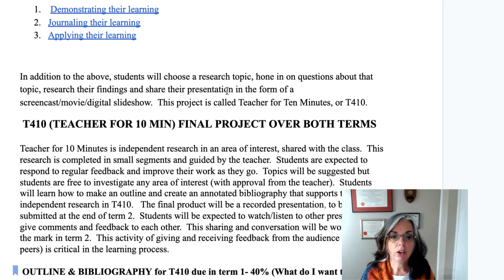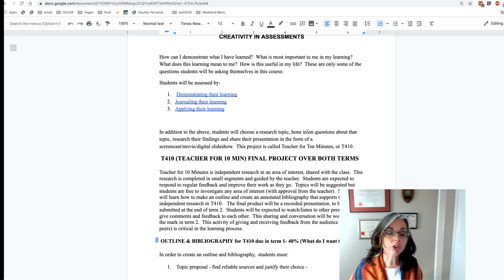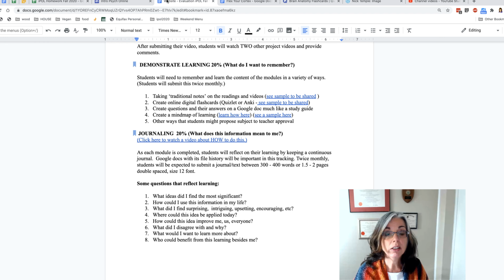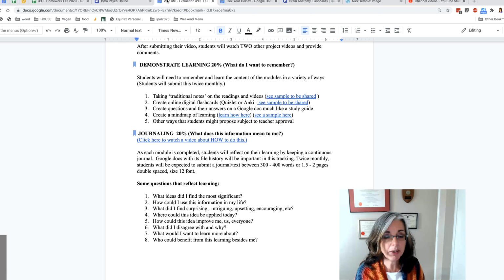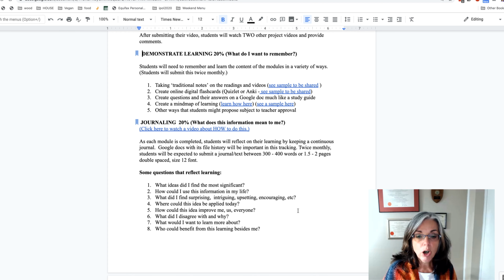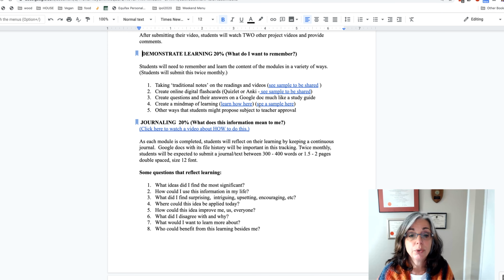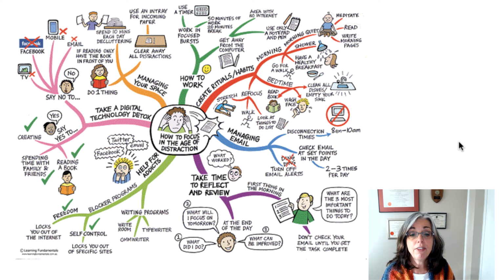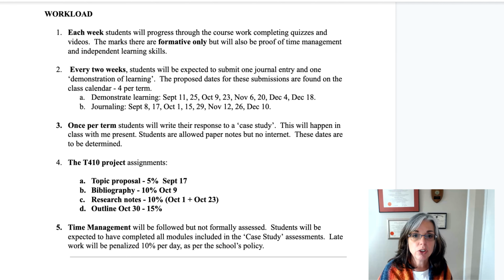How to Demonstrate Your Learning